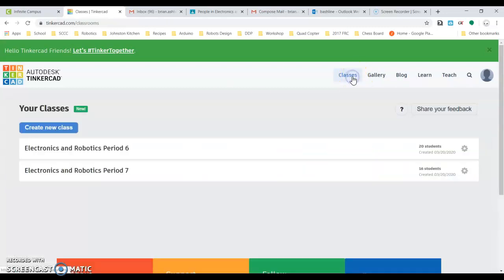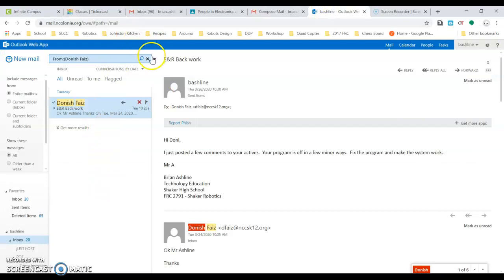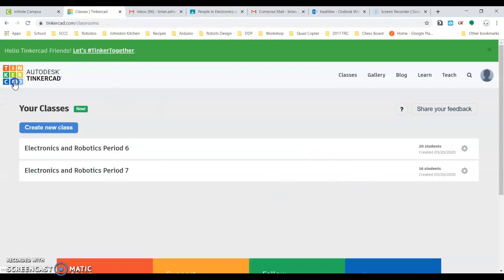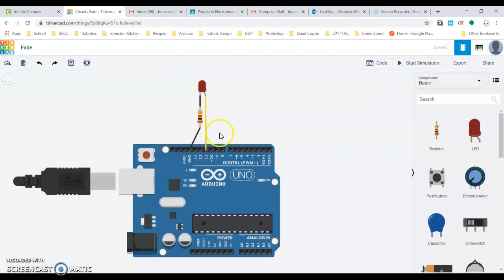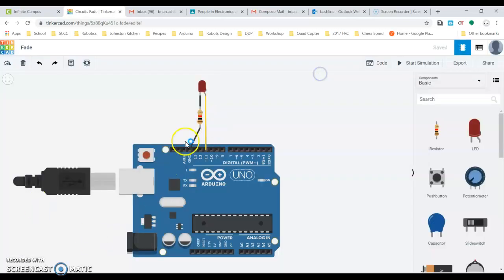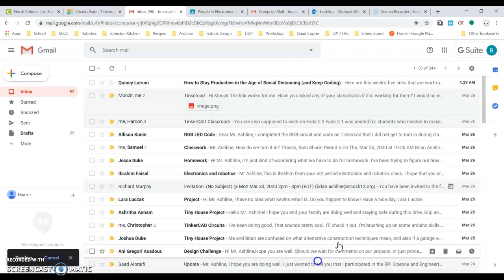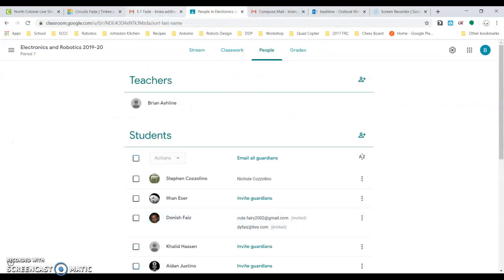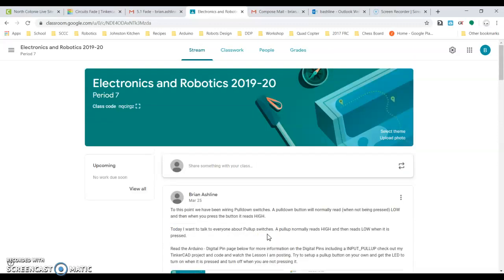Submitting completed TinkerCAD Circuits